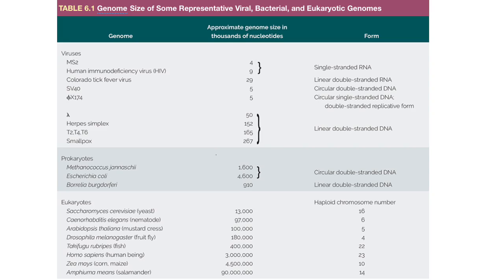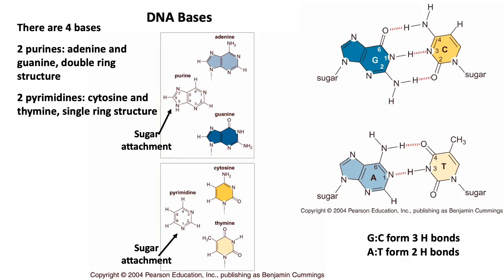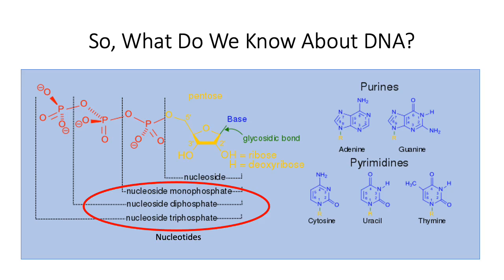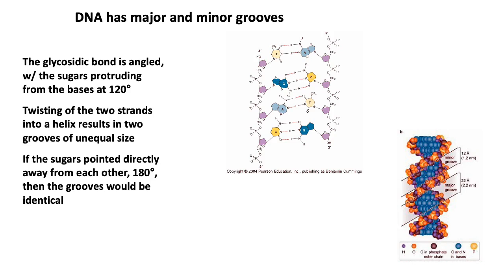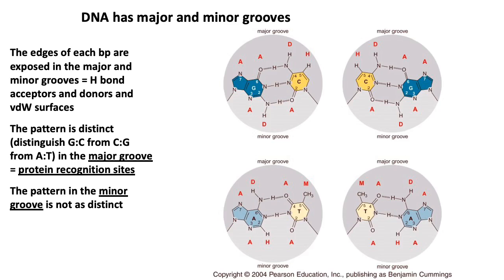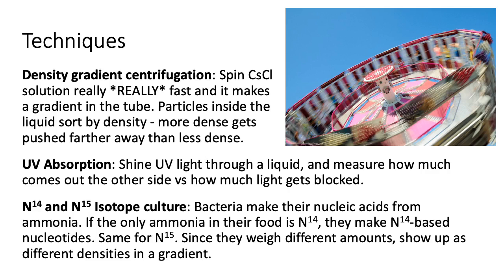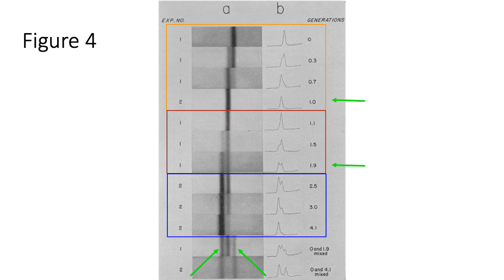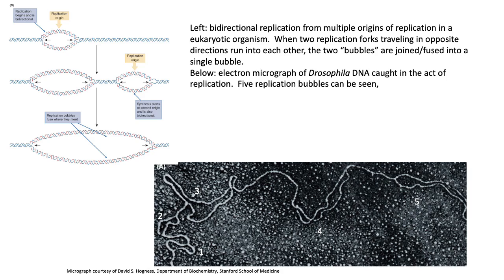Genetics Lecture 9